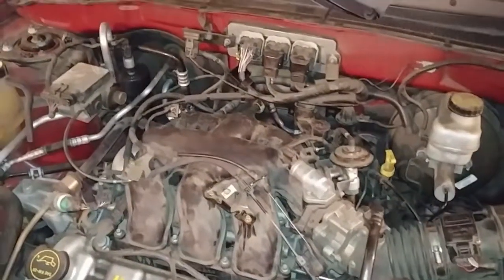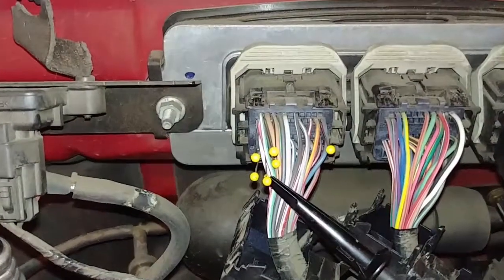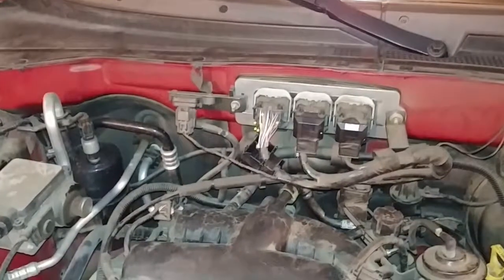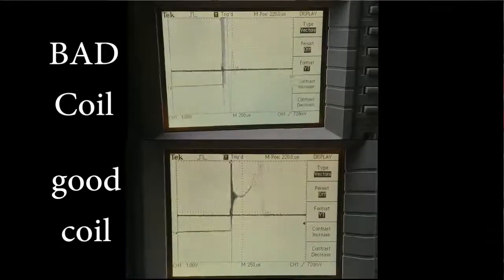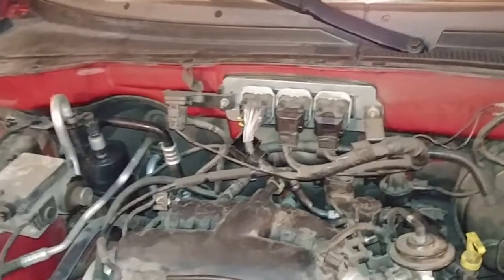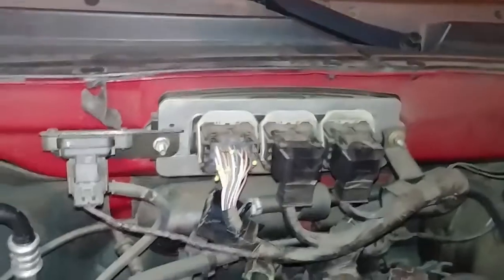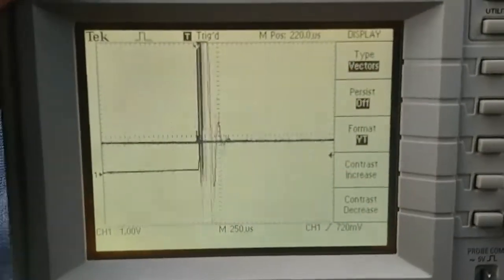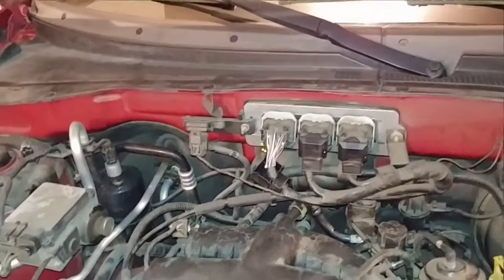Coil On Plug Intermittent Failure - NO DTC - SOLVED!!!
Intermittent stumble at 45 mph in 5th gear felt like a transmission problem but turned out to be a misbehaving coil on plug.  With no trouble code to help diagnose and an oscilloscope showing good ignition at idle, we hit the road to recreate the condition and identify the problem coil.